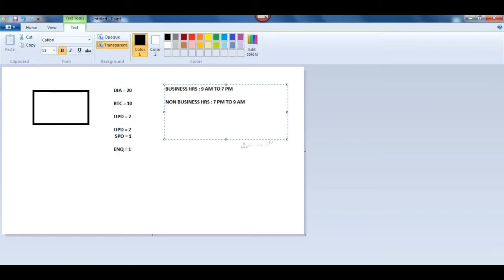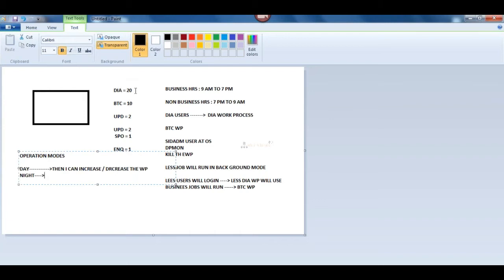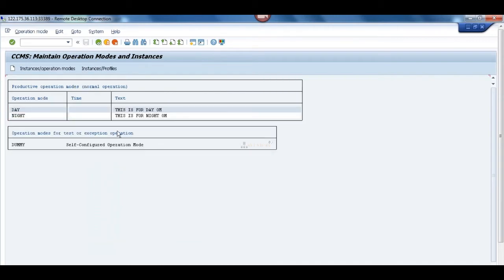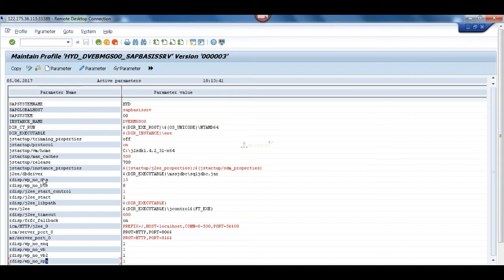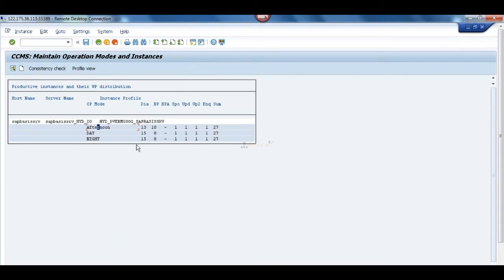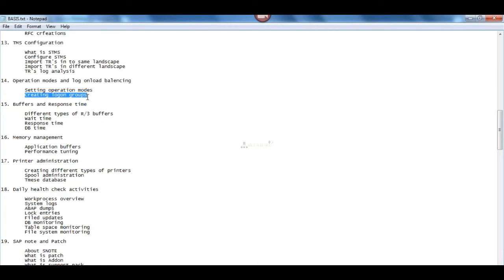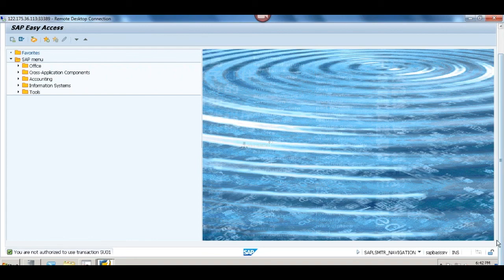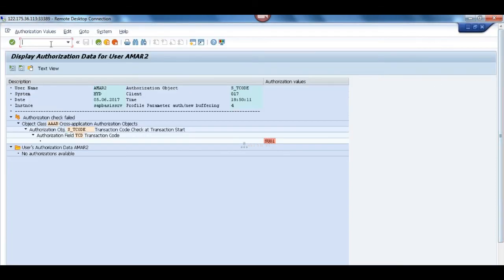SAP Basis | Class 20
Sap basis,basis admin